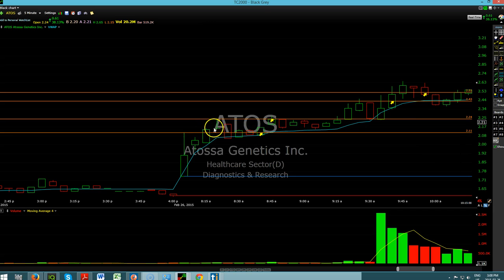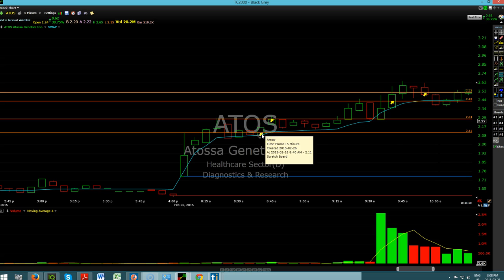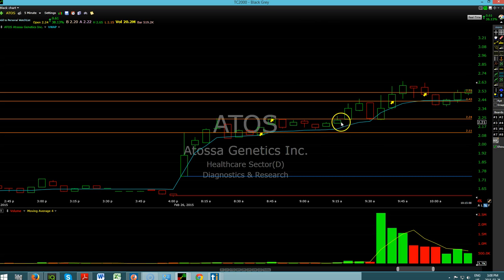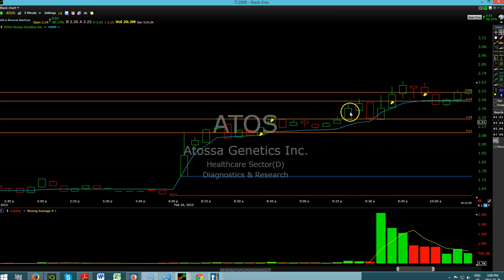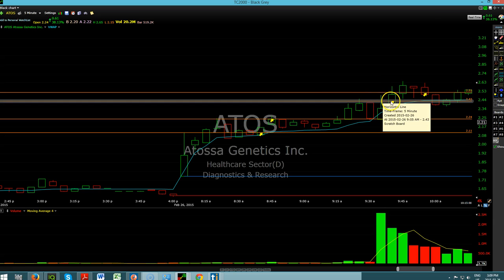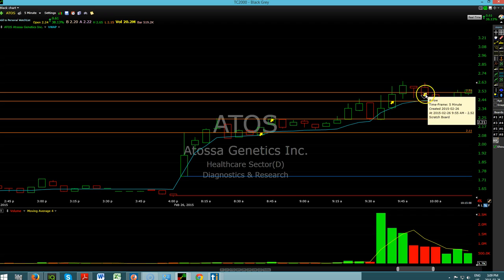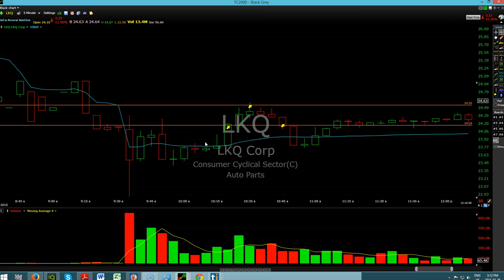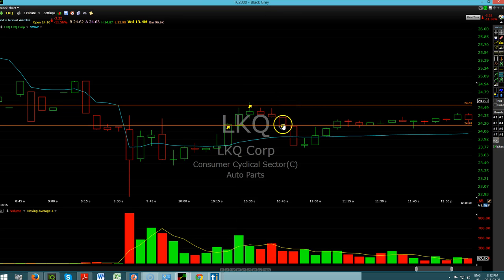Trade Ideas Market Recap Thursday February 26, 2015